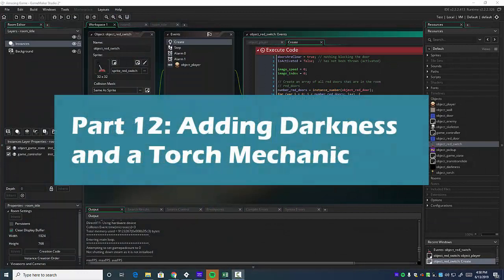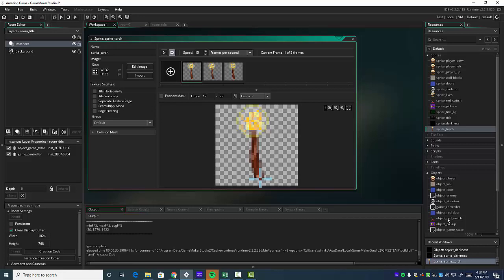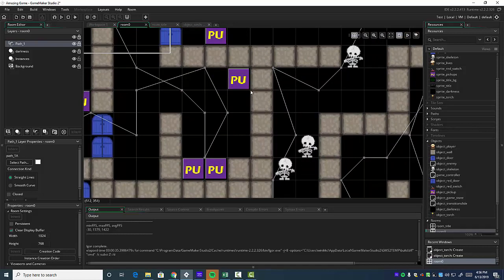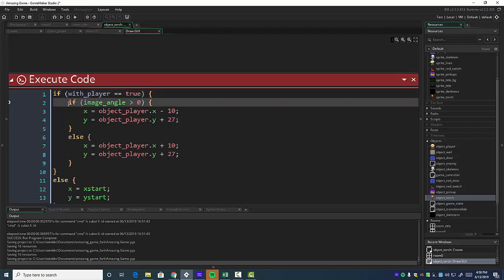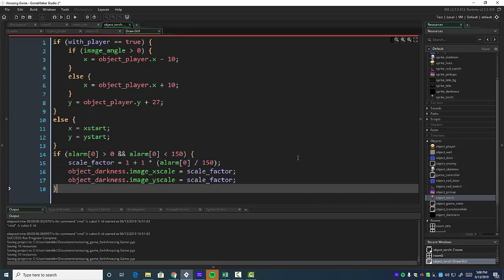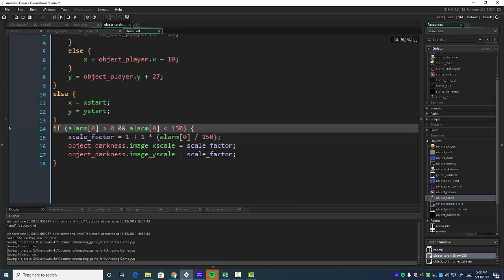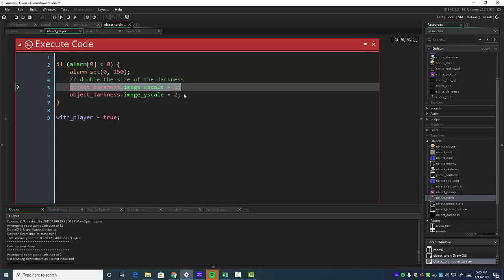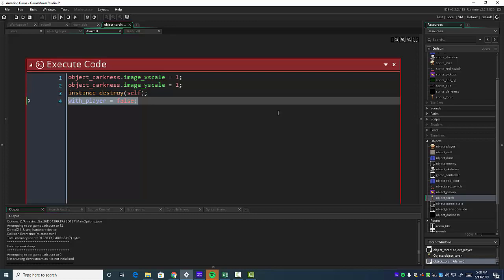Make a Maze Game in GMS Part 12 Adding Darkness and a Torch Mechanic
In this tutorial, we darken the room using a darkness sprite that follows the player. We also set up torches that angle out from the walls, and when the player collides with the torch, the room gets lighter and the player can walk around with the torch.

After a few seconds, the light begins to darken until the torch goes out, and the player must walk around in more darkness.

This was a fun mechanic that required extra coding because as long as the torch moved with the player it was triggering the collision event every step.